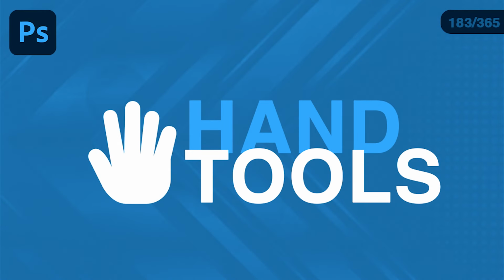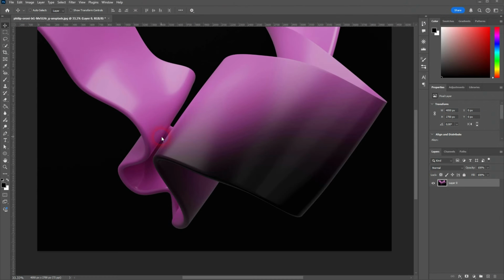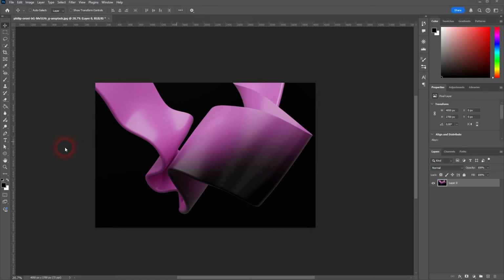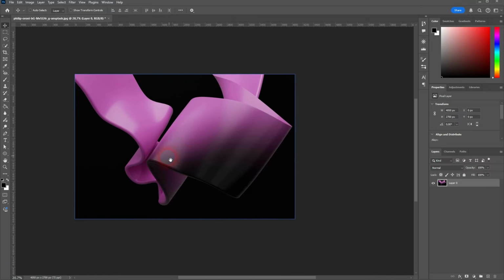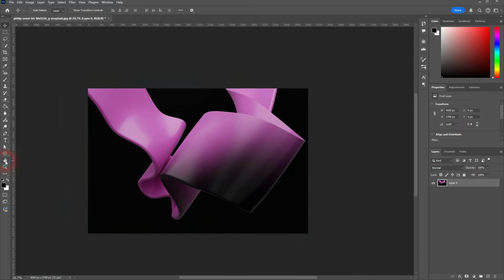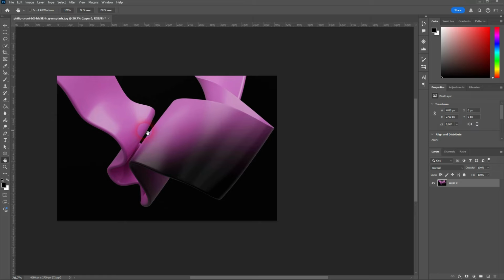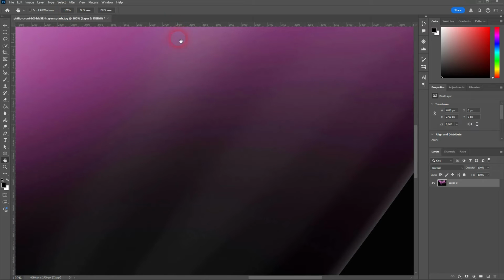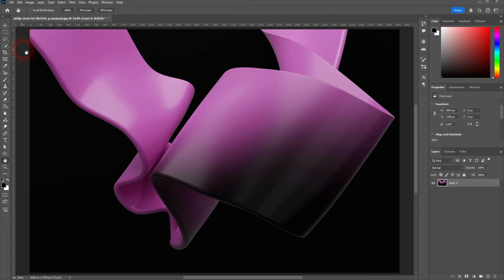How to Use the Hand Tools in Photoshop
Learning Photoshop in 365 Days - Day 183: In this tutorial I'll show you how to use the Hand Tools in Adobe Photoshop.